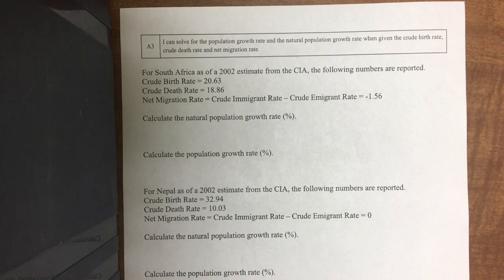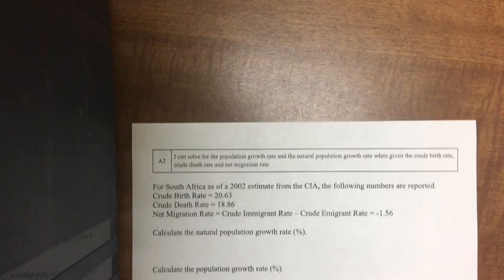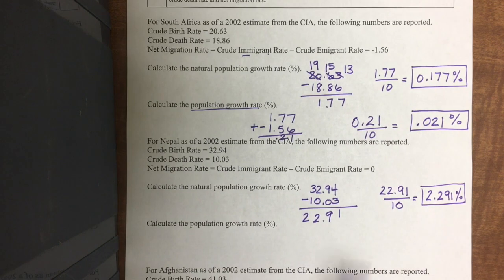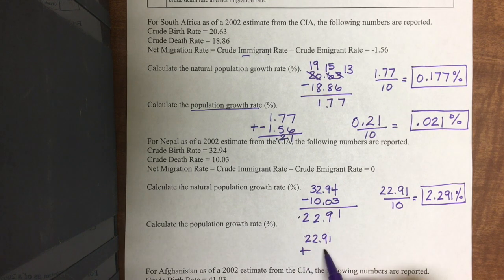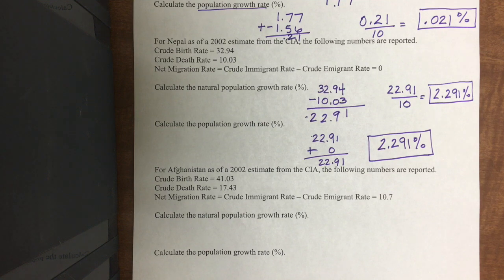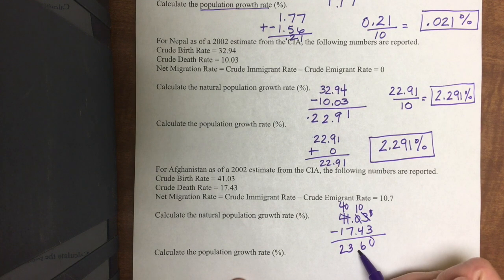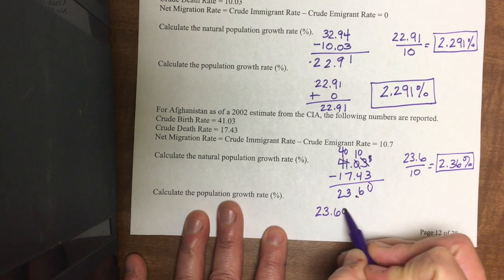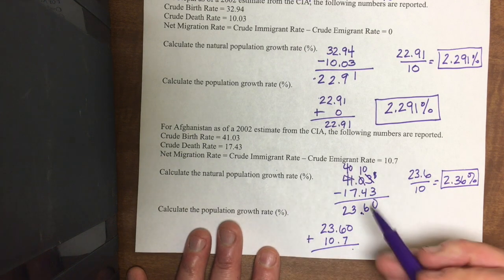Crude Birth Rate Calculations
This video is about Crude Birth Rate Calculations